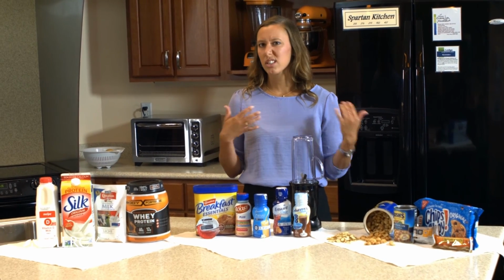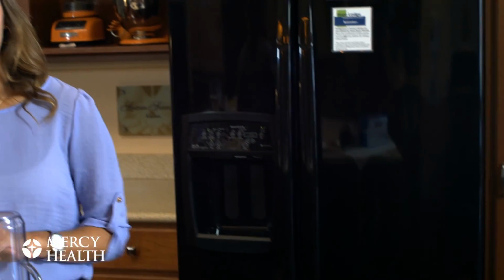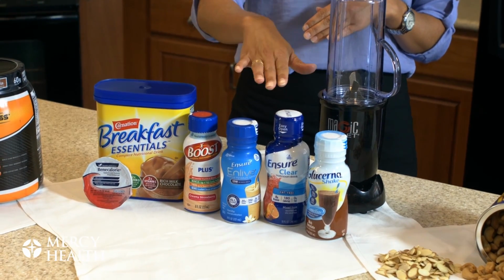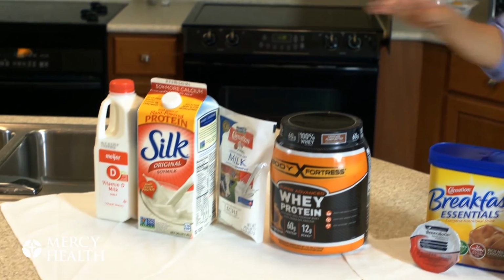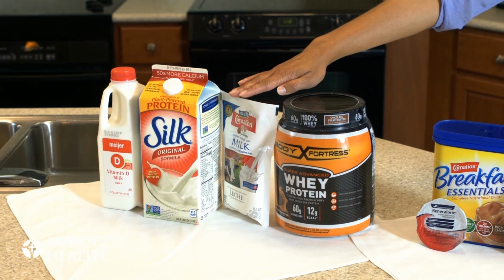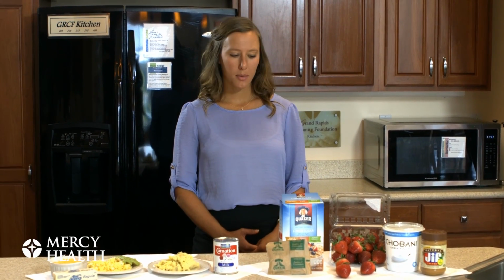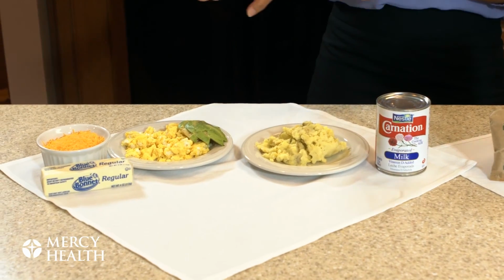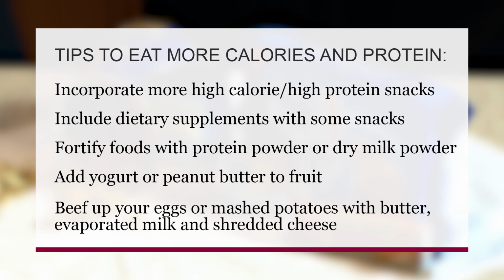High-Calorie Diets During Cancer Treatment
Mercy Health Lacks Cancer Center provides many support services and resources to our patients including assistance in maintaining proper nutrition. Our Certified Dietitians will work with patients  throughout their treatment.